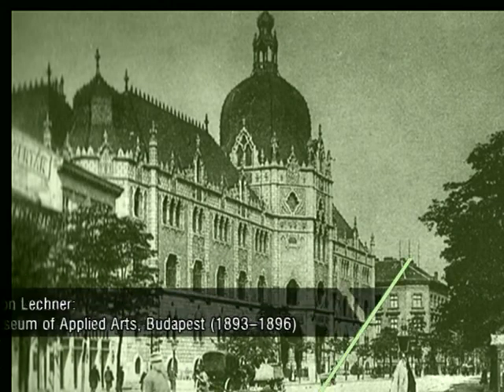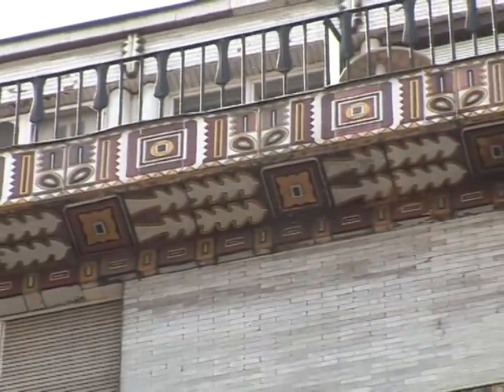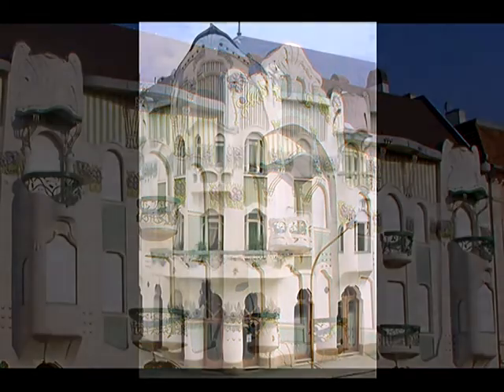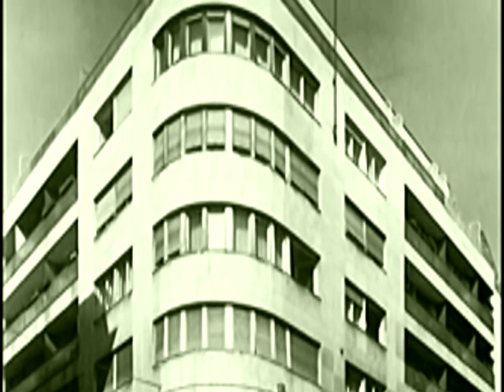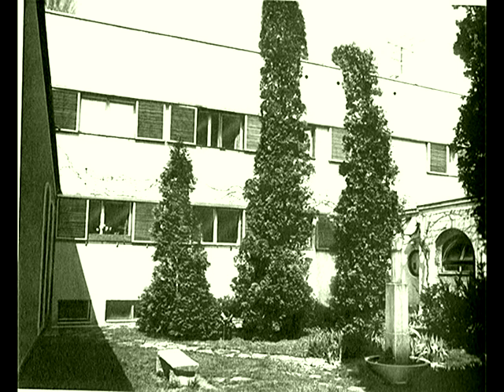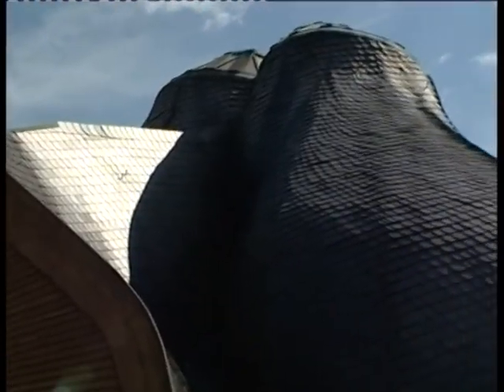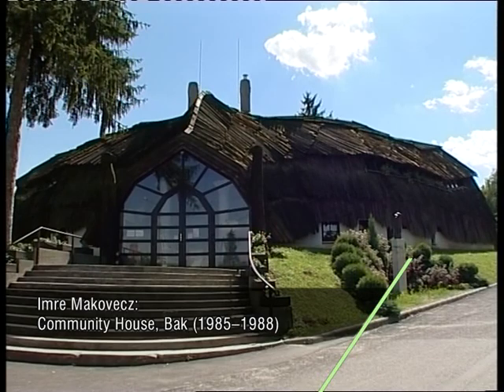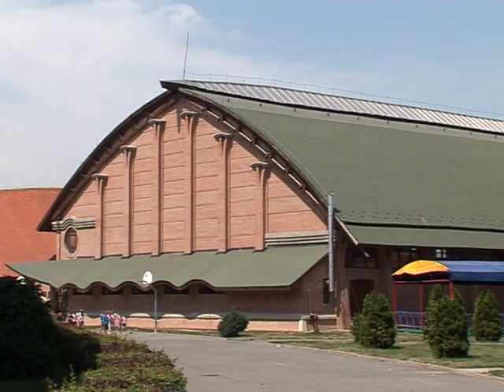Architecture XX.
The hungarian architecture of the 20th Century.